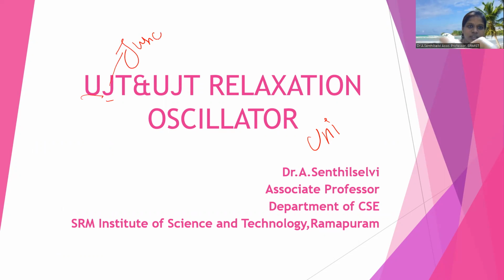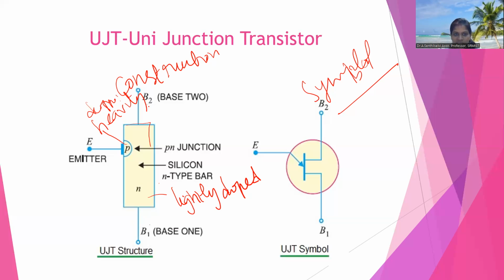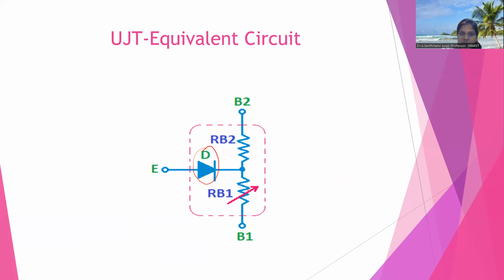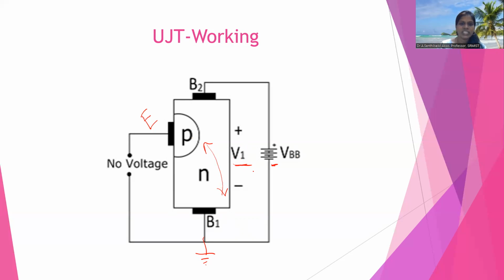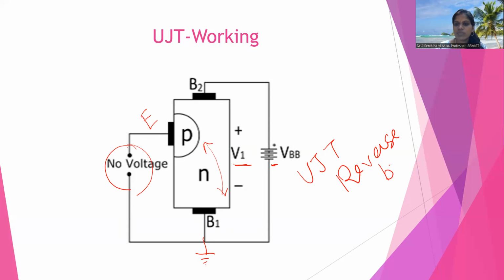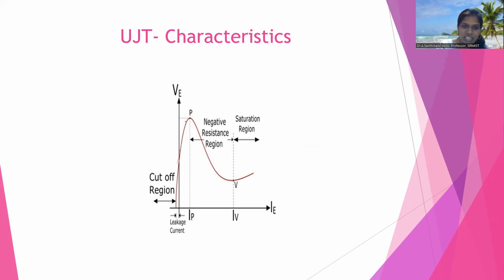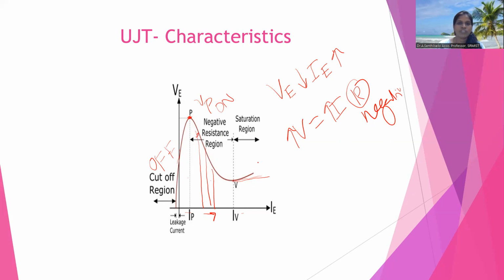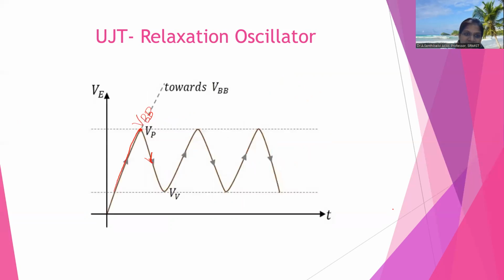18CSS201J UJT&RELAXATION OSCILLATOR